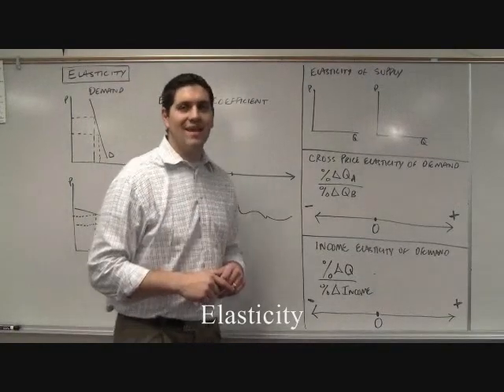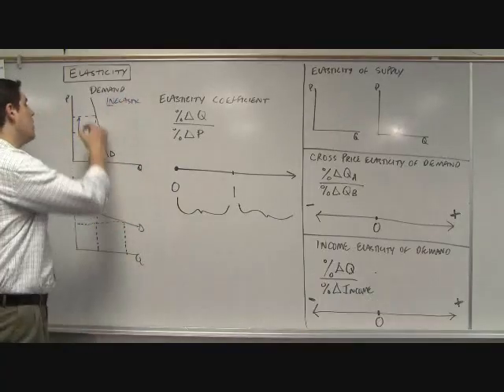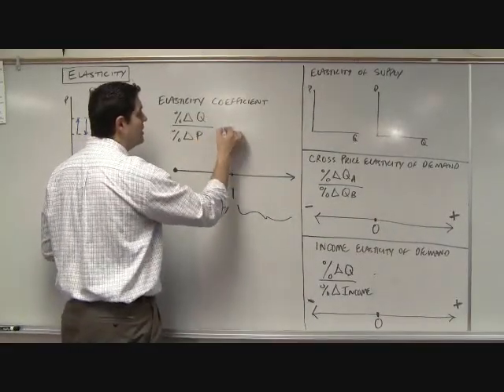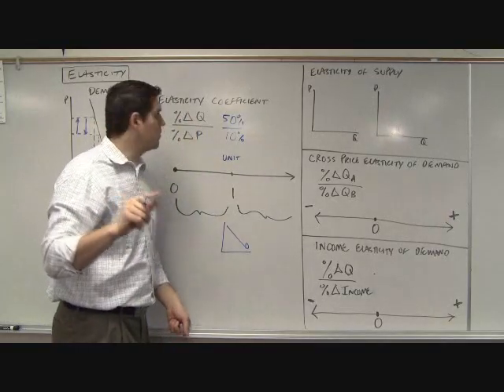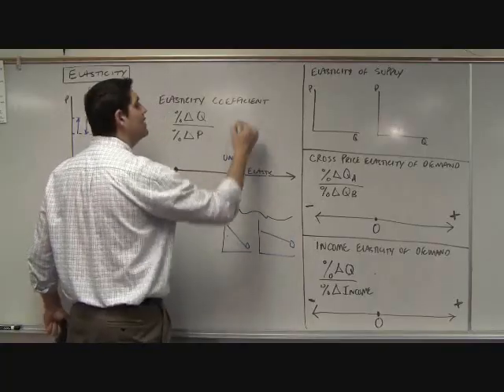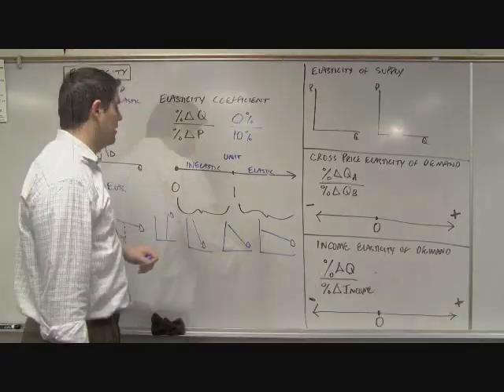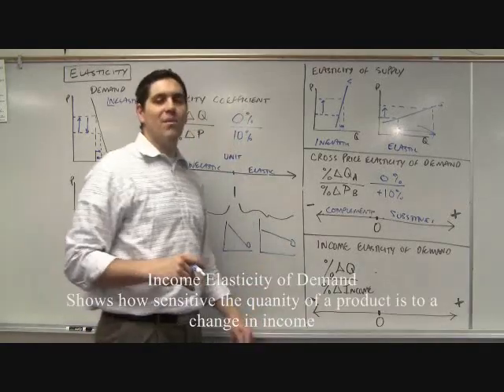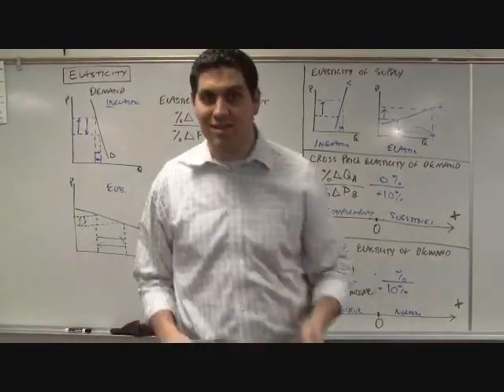Elasticity of Demand and Supply Coefficients- Micro Topic 2.4 and 2.5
In this video I explain elasticity of demand, elasticity of supply, cross-price elasticity, and income elasticity. Please keep in mind that these clips are not designed to teach you the key concepts. These videos are a review tool to help you better understand what you learned in class.